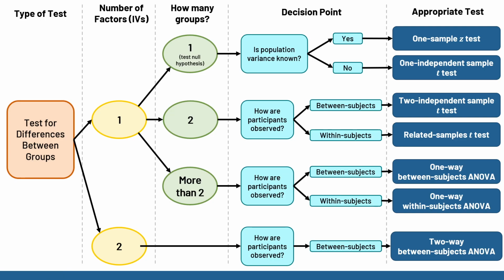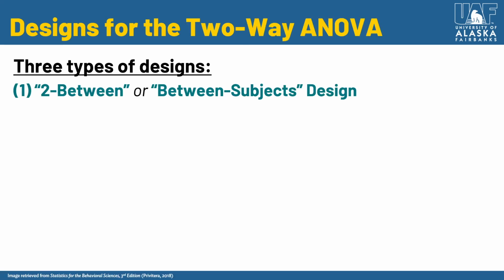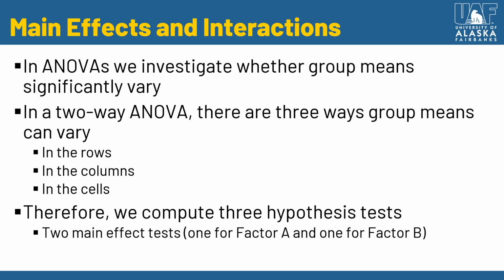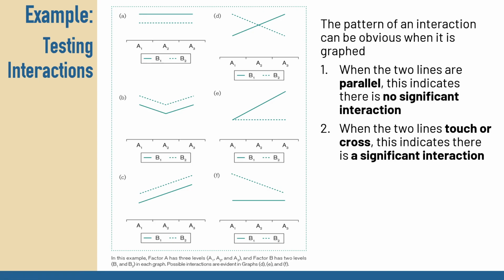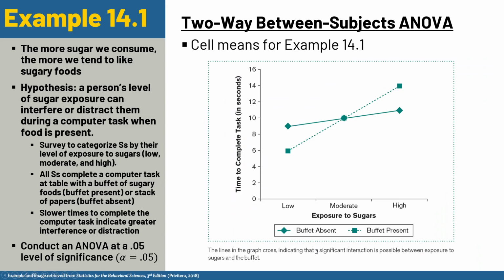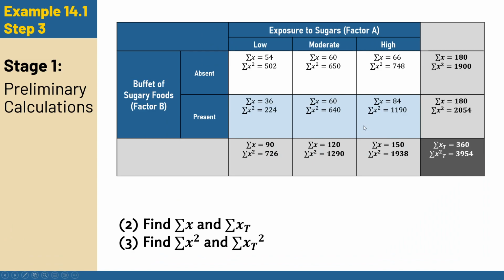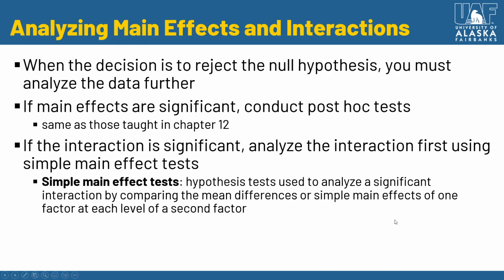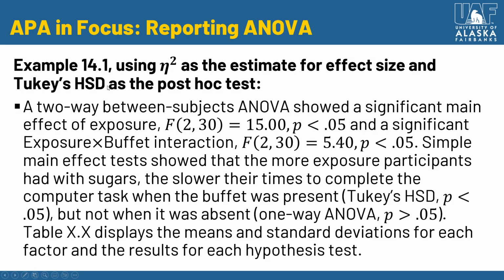Two-Way Between Subjects ANOVA | Hypothesis Testing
In this video we'll learn about the "two-way" ANOVA - also known as a factorial ANOVA. If you've ever encountered terms like "3x2 ANOVA" or "2x4 ANOVA", this is what we're talking about here!